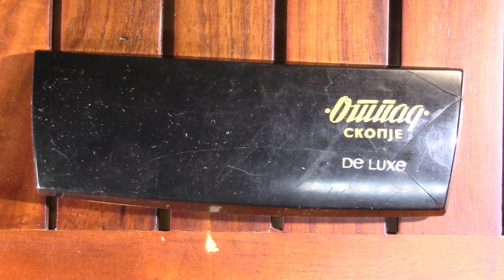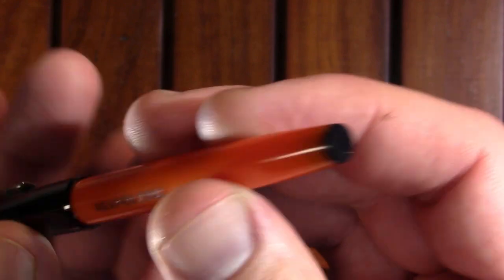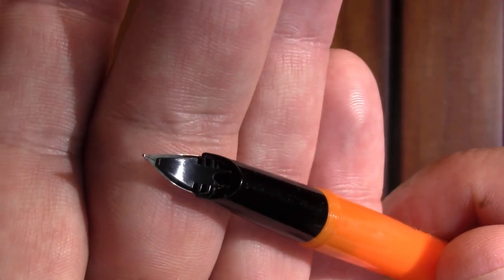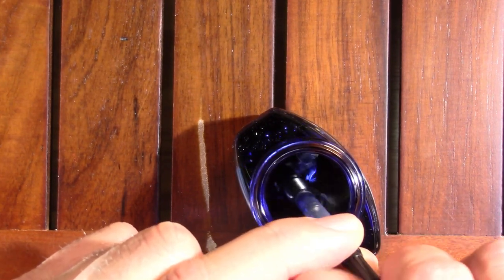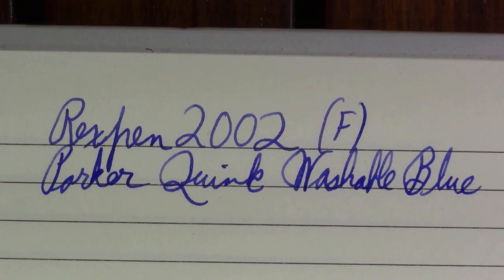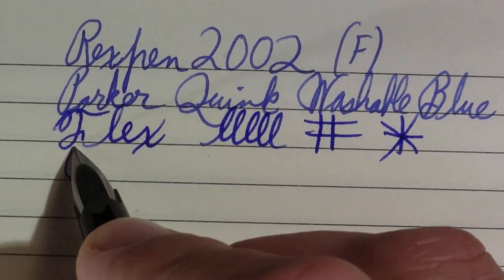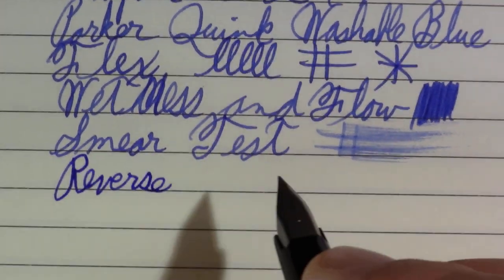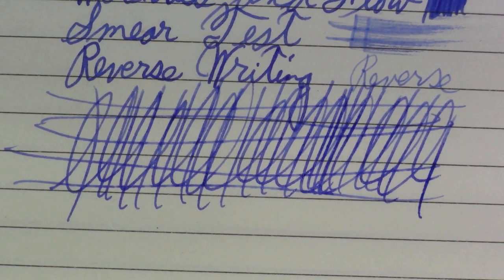First Impressions - Rexpen 2002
I review what started as a cheap vintage fountain pen. This pen is gorgeous!